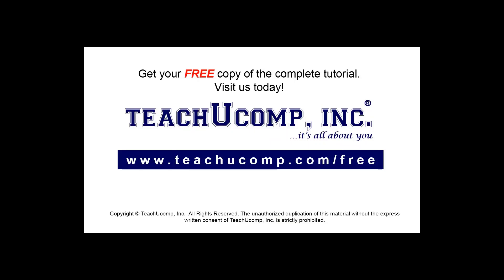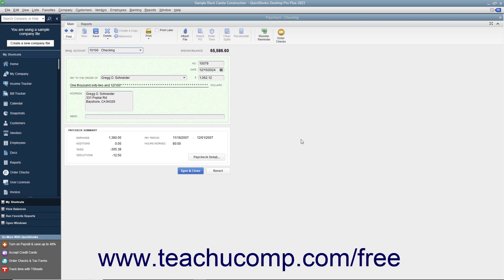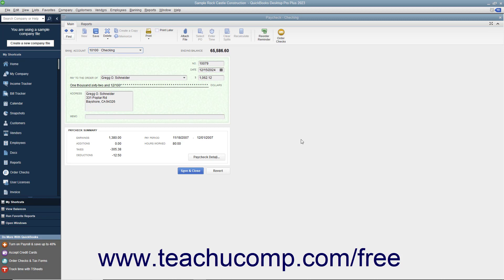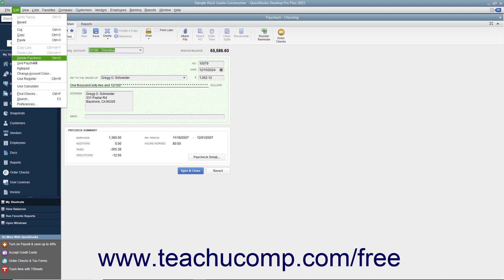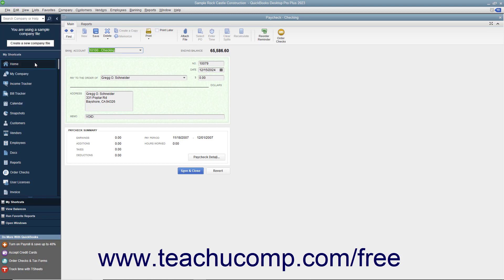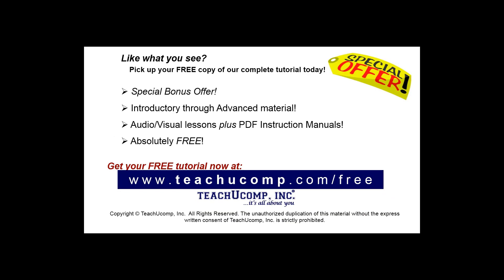Learn How to Void Paychecks in Intuit QuickBooks Desktop Pro 2023: A Training Tutorial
This QuickBooks tutorial video shows you how to void paychecks in QuickBooks 2023.

This QuickBooks Desktop tutorial video helps you learn how to void a paycheck in QuickBooks Desktop 2023, if needed. This video is from our complete QuickBooks training, _Mastering QuickBooks Made Easy_ ™. *To get the full QuickBooks training, please visit:*